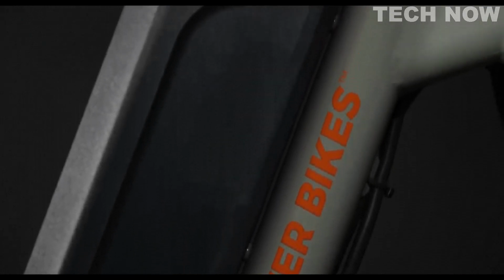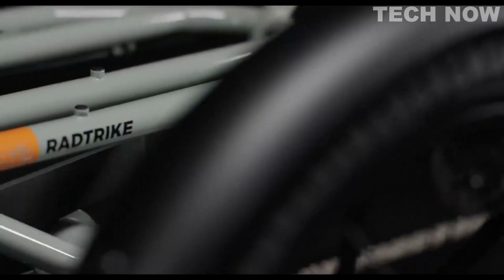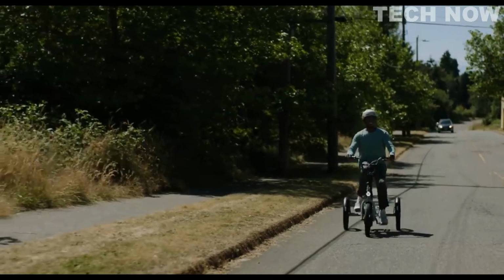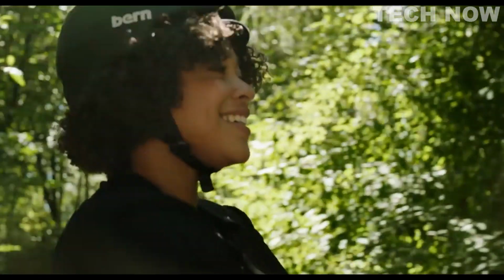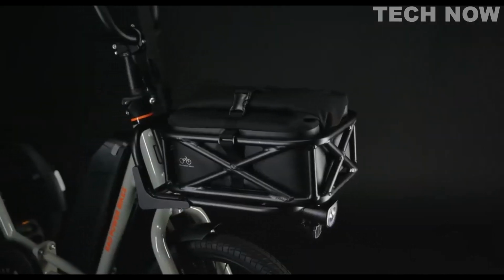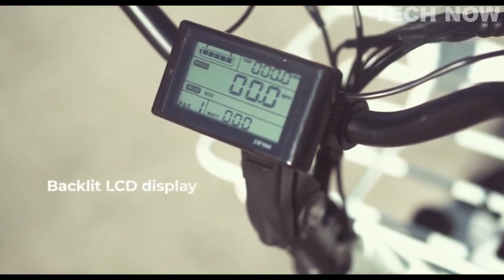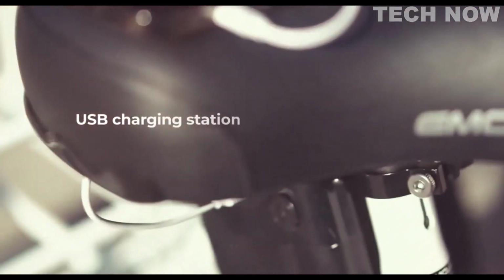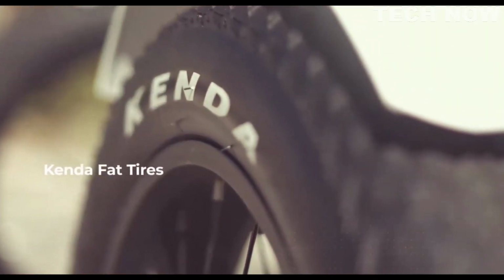TOP 5 BEST ELECTRIC TRICYCLE 2026 | BEST THREE WHEELER E-TRIKE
0:00 ⇢ INTRO
0:05 ⇢ 1- Rad Trike Electric Tricycle
1:33 ⇢ 2- Emojo Electric Tricycle/Fat Tire Caddy Pro Trike
2:33 ⇢ 3- NF NIGHTFIRE Maxfoot Electric Tricycle for Adults
5:24 ⇢ 4- Jorvik Tricycles FAT TYRE
6:23 ⇢ 5- Buzz Cerana T Electric Tricycle

Electric tricycles, or e-trikes, are a practical and efficient alternative to traditional bicycles or gas-powered tricycles. They offer a stable and comfortable ride, especially for older or disabled riders, and have a cargo capacity for groceries, tools, or other items. Popular e-trike models include the Addmotor Motan M-350, Razor E300S, and Schwinn Meridian. E-trikes are a great way to reduce your carbon footprint while enjoying the outdoors or running errands.